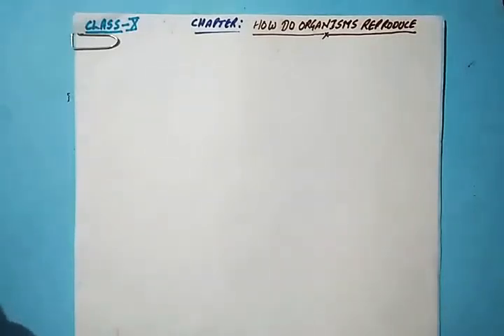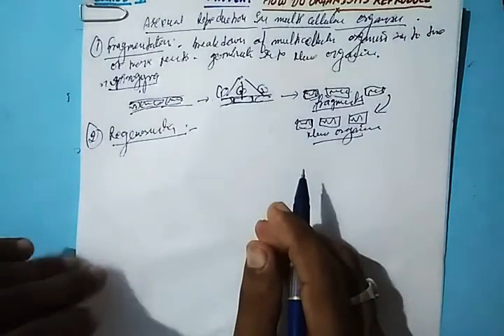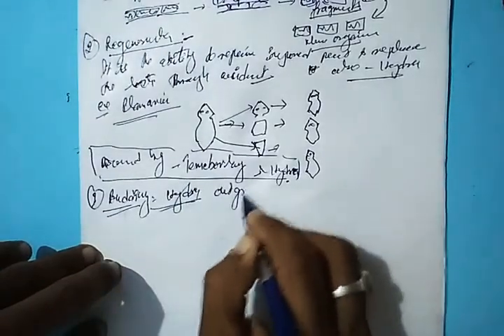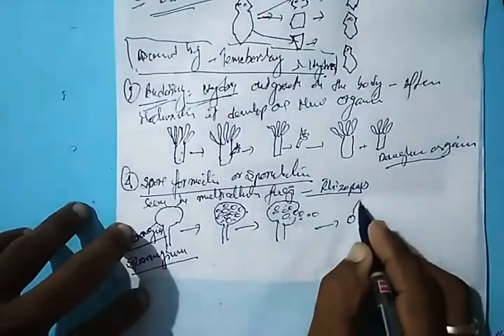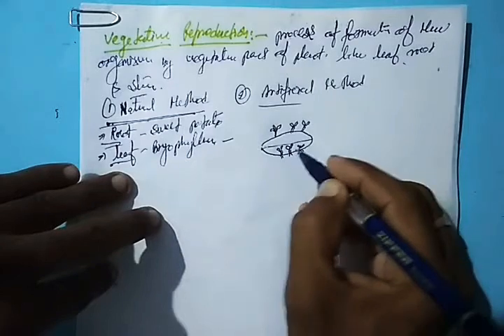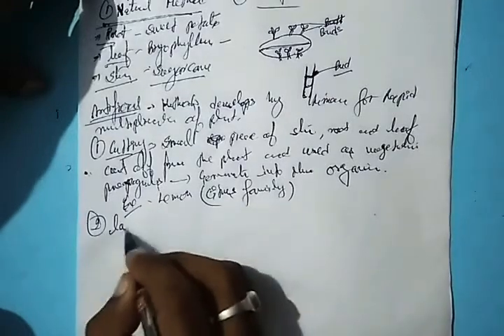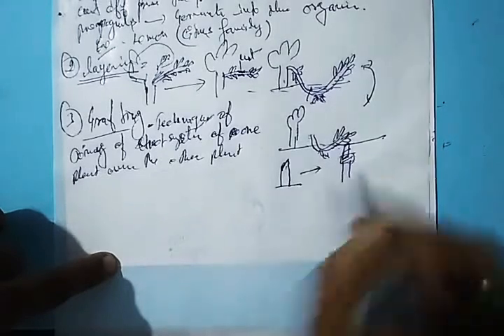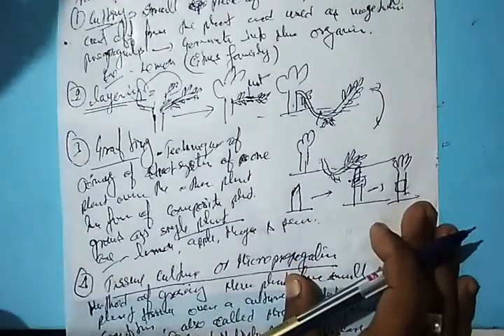Chapter- How Do Organism Reproduce: Asexual Reproduction